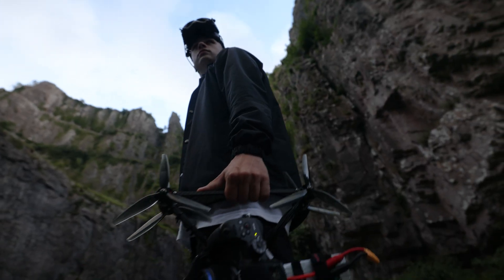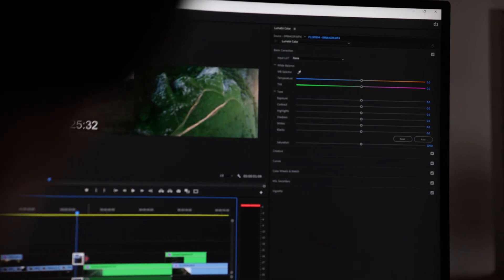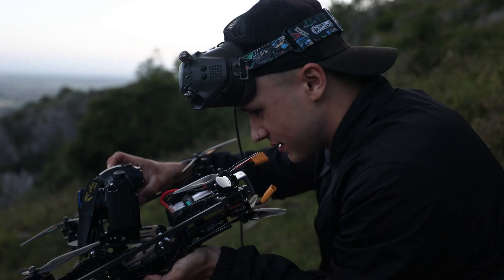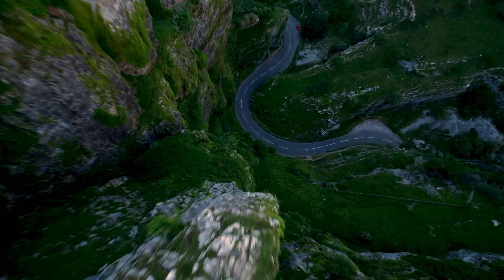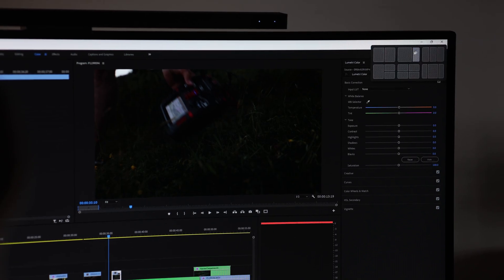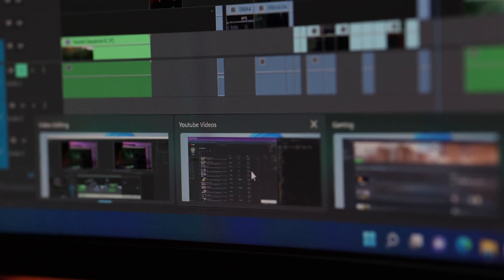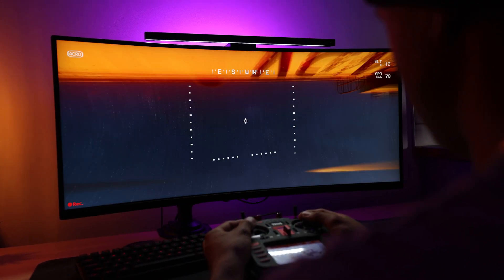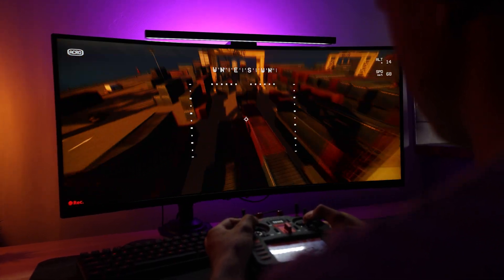How I Use Windows 11 Pro as Creator!